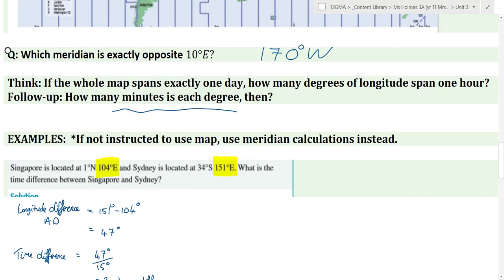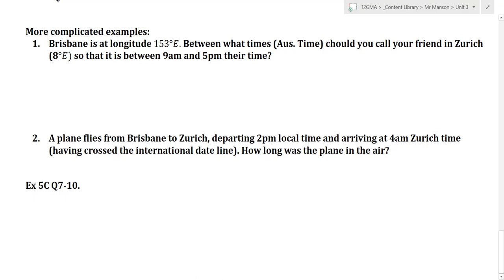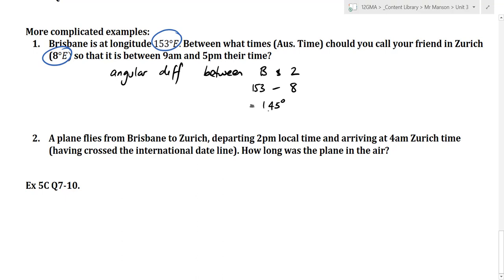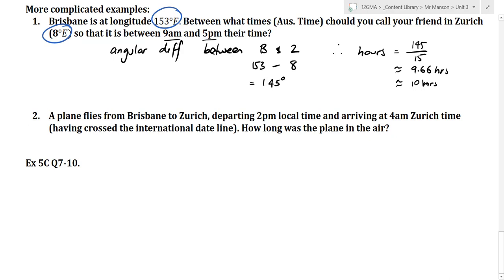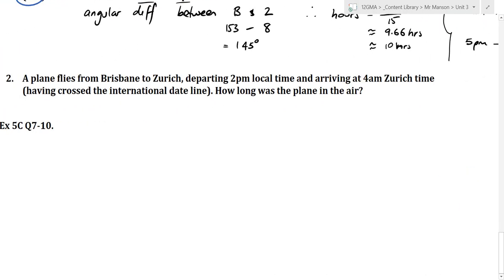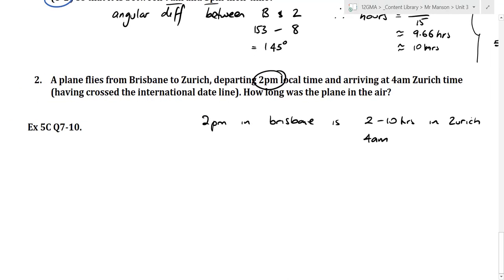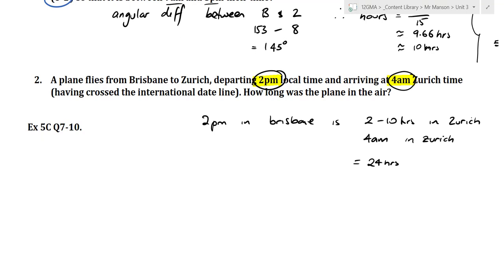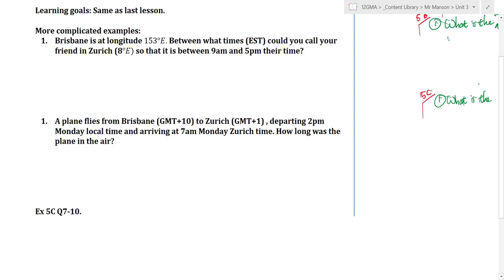General Mathematics - U3T4 - Time zones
In this video we look forther at some timezone problems